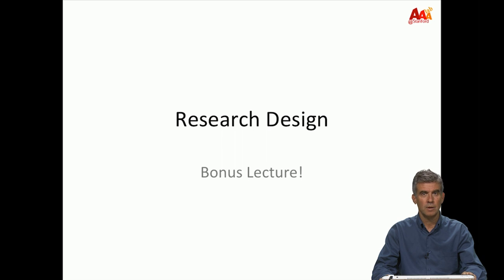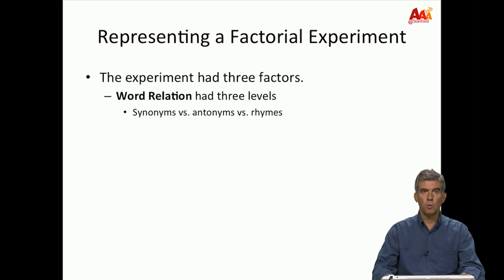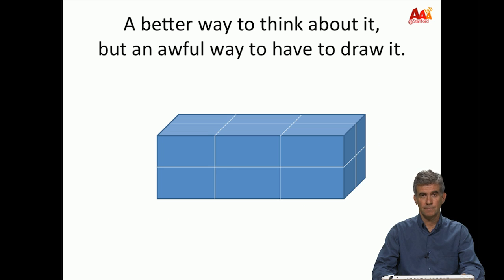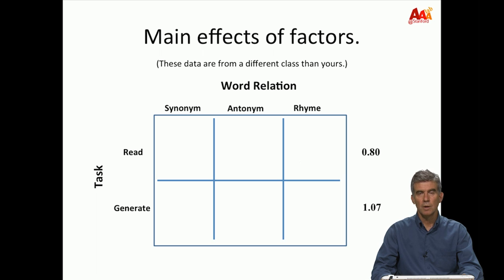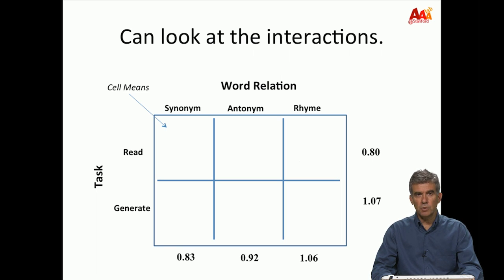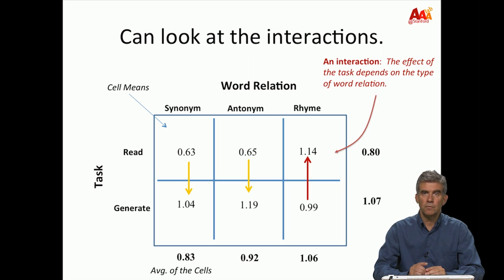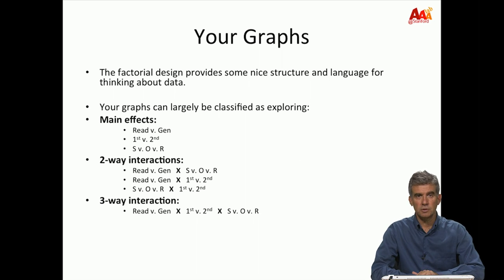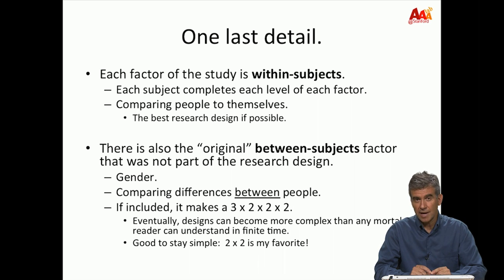A Generation Effect Research Design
This video describes the design of studies with multiple factors.